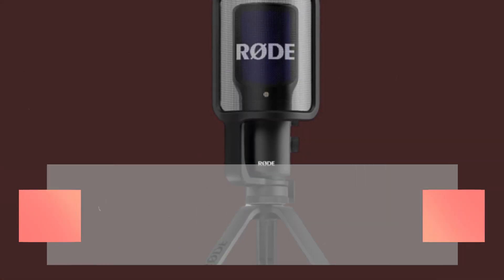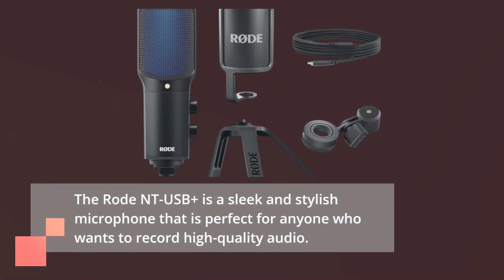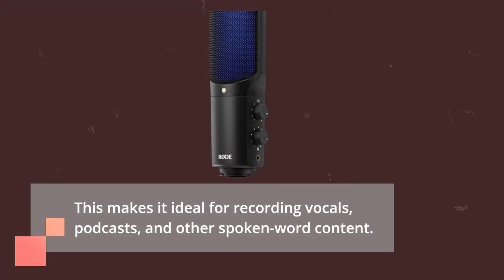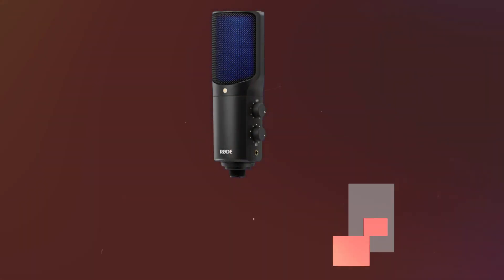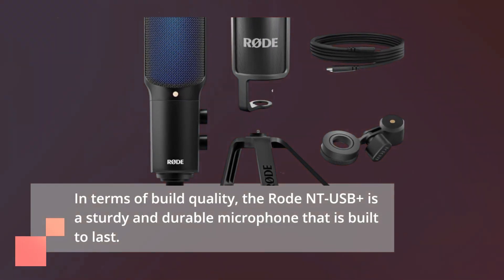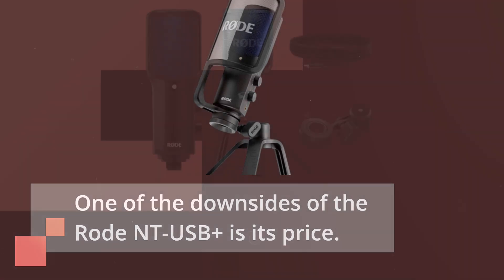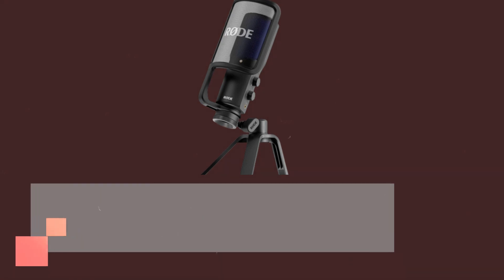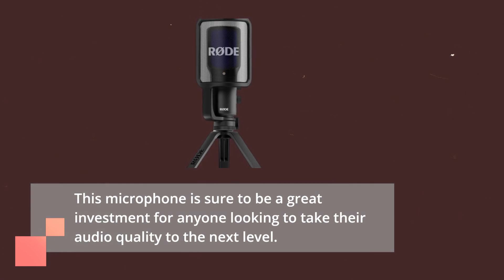Unleashing the Power of the Rode NT-USB+ Microphone: A Comprehensive Review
Amazon Product Name : Rode NT-USB+

The Rode NT-USB+ is a versatile and high-quality USB microphone perfect for content creators, podcasters, and musicians. This microphone features a built-in pop filter, a headphone jack for zero-latency monitoring, and easy-to-use controls for gain, headphone volume, and polar patterns. With its exceptional sound quality and simple setup, the Rode NT-USB+ is an excellent choice for anyone looking for a professional-grade USB microphone. Check out this review to see if it's the right fit for your needs!